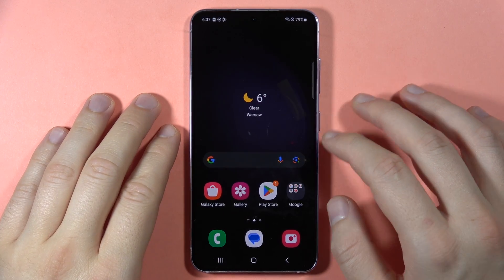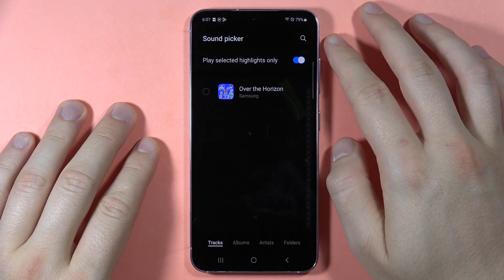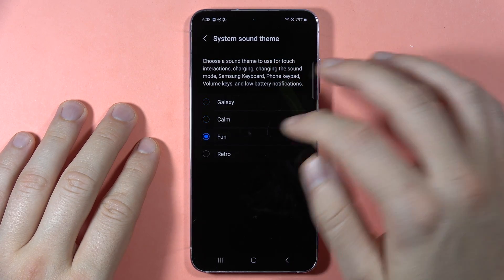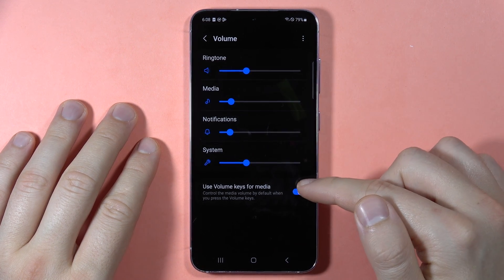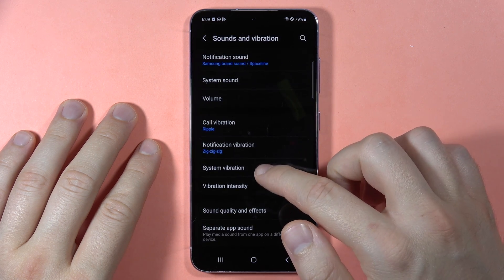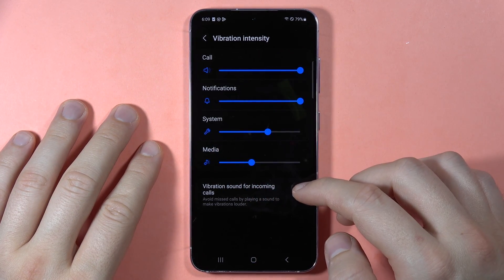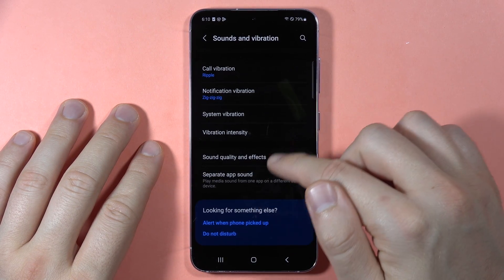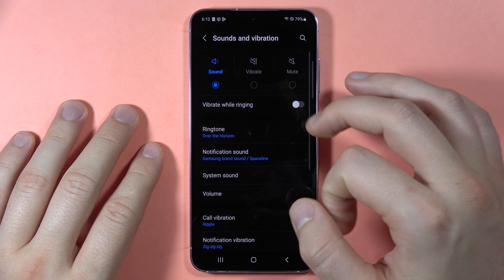Samsung Galaxy S23 FE: Open Sound Settings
Access the sound settings on your Samsung Galaxy S23 FE with this tutorial. Learn how to change the ringtone, adjust vibrations, toggle notification sounds, explore Dolby Atmos, use the sound equalizer, set custom ringtones, and configure alarm tones.